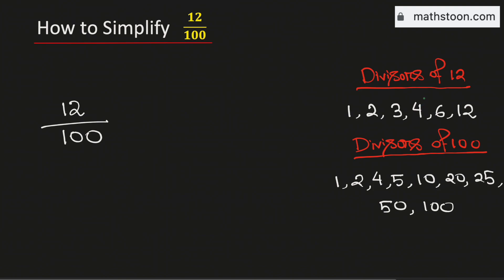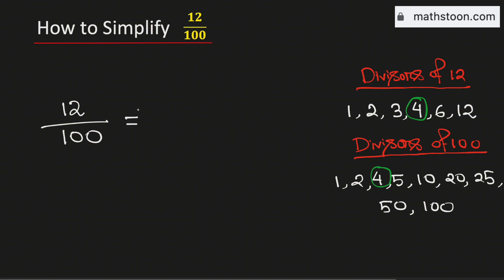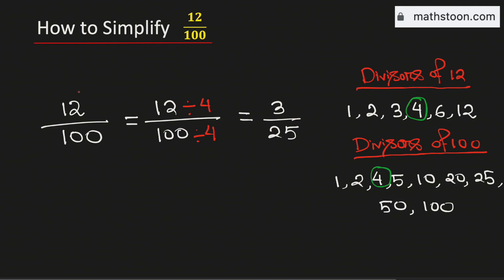How to Simplify the Fraction 12/100 | 12/100 Simplified